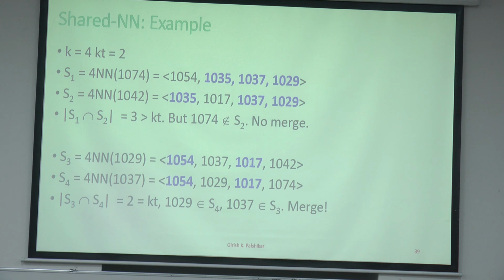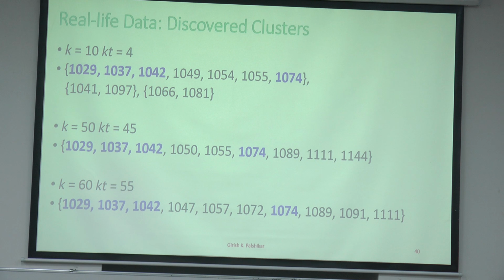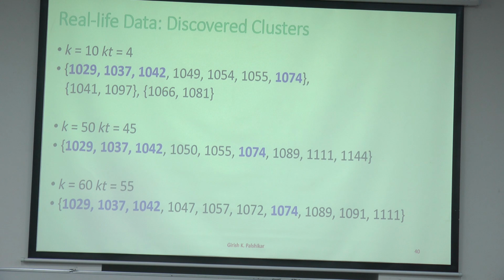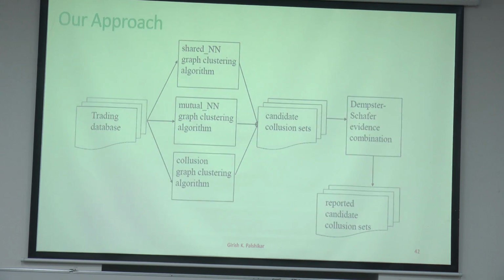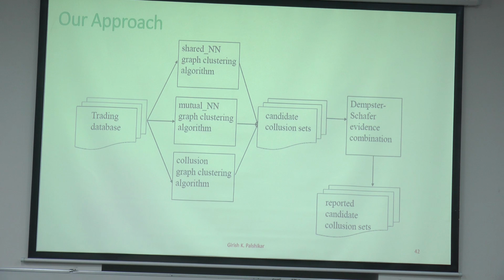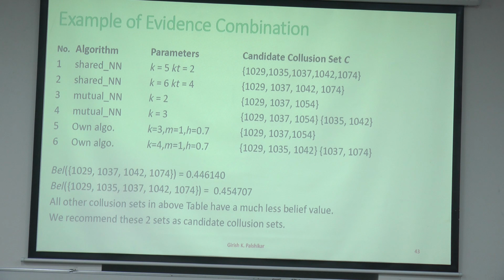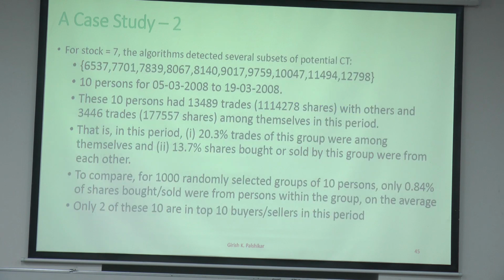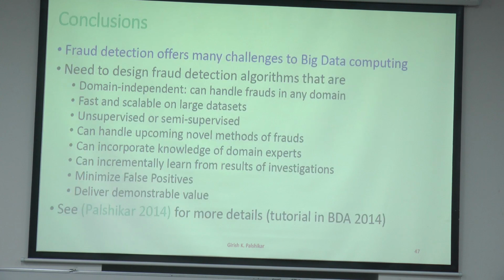CoFAD 2020 | Part 12 | Girish Keshav Palshikar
Girish Keshav Palshikar: Machine Learning Methods for Financial Frauds Detection